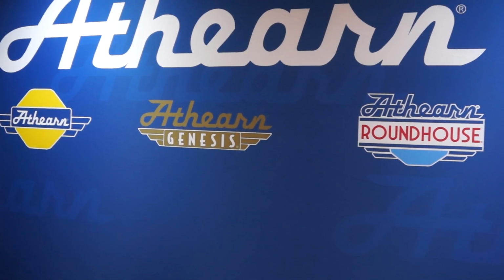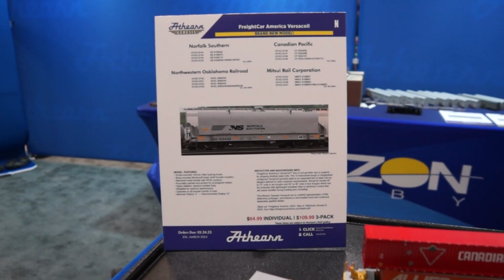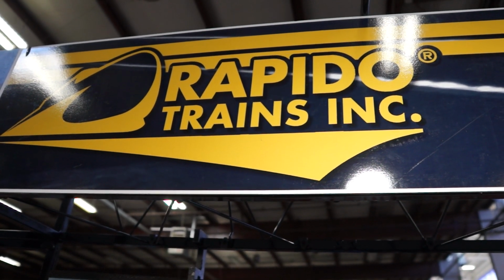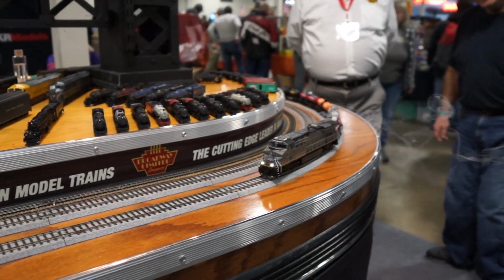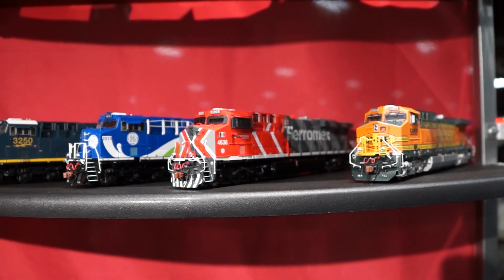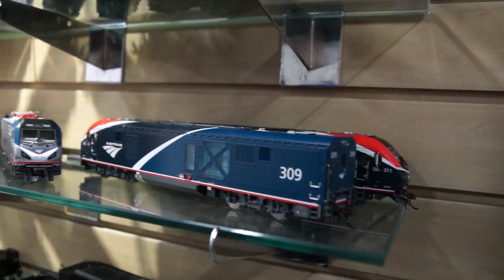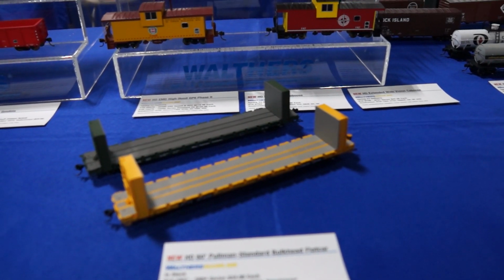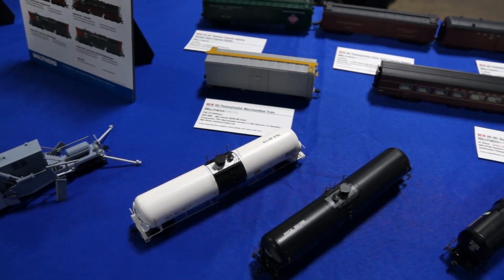2023 Springfield Train Show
Broadway Limited ES44 Gevo

Walthers Amtrak Horizon